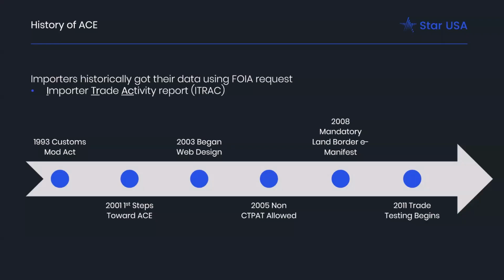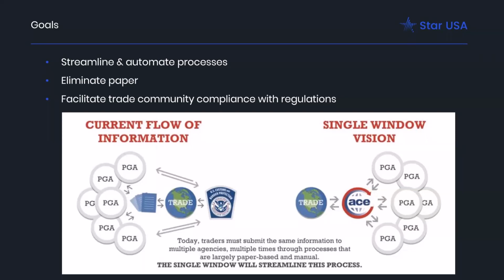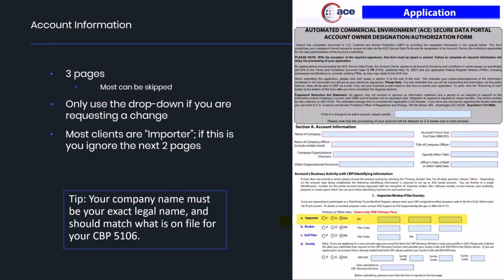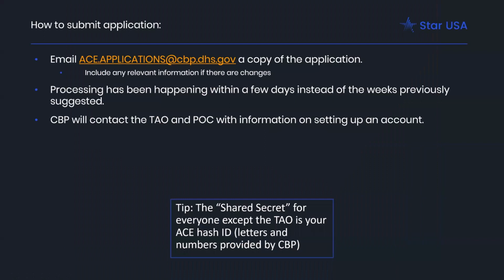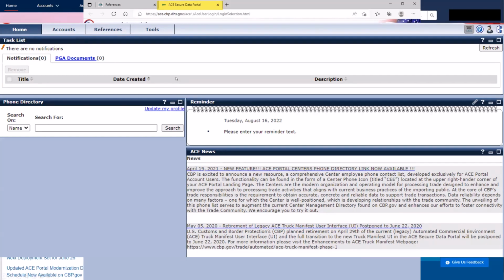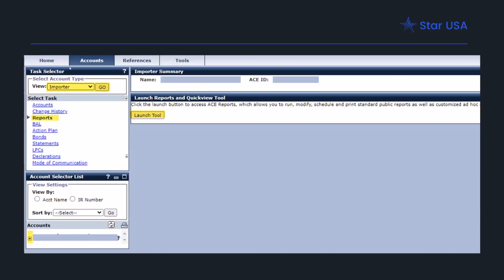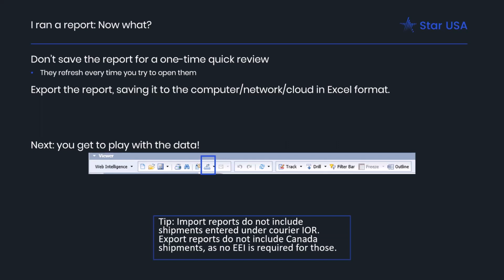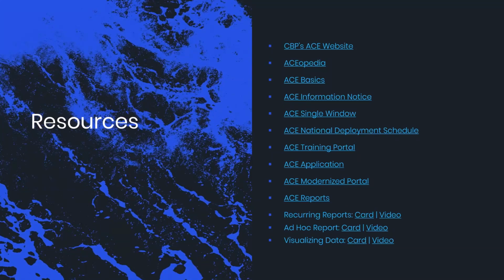ACE 101 (2022)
The Automated Commercial Environment (ACE) is the system through which the trade community reports imports and exports and the government determines admissibility. A full understanding of ACE and its capabilities is a requirement for any organization importing or exporting goods. Join our expert and uncover important functions within the software including: applications, reports, and how to interpret the data available to you on ACE.